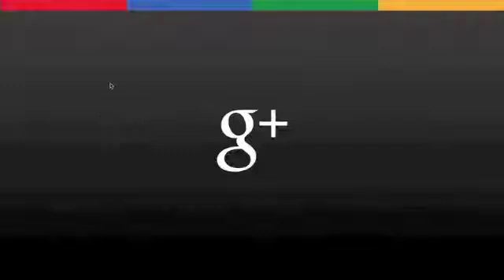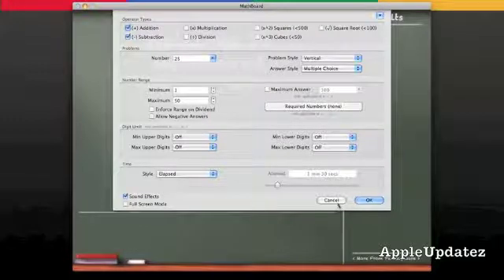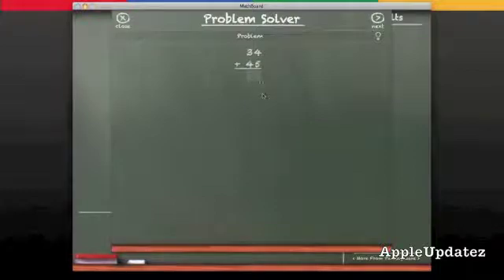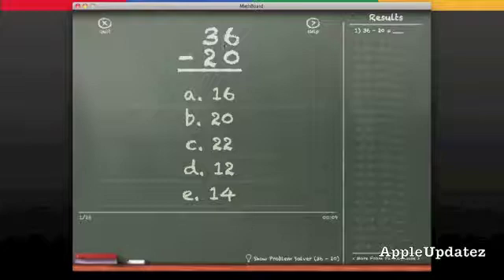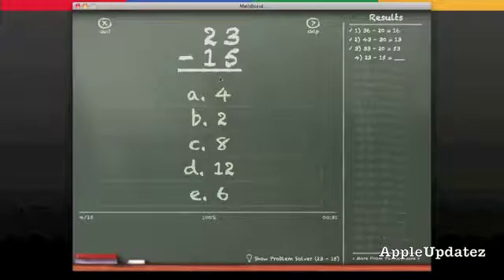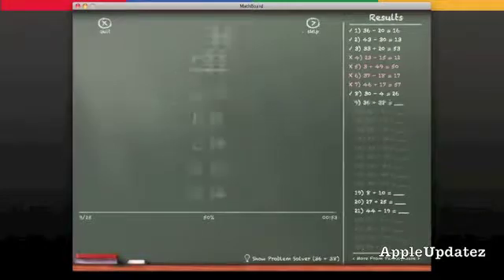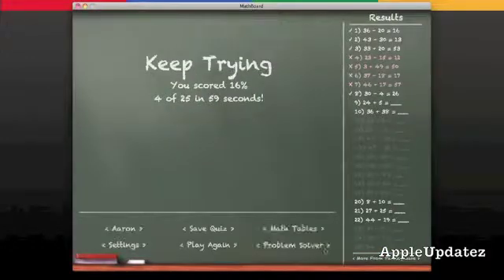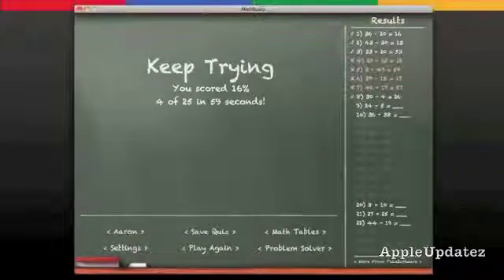MathBoard (Mac) - AppleUpdatez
MathBoard is a fantastic math learning tool for Mac OS X.

MathBoard is appropriate for all ages from kindergarten (with simple addition and subtraction problems) to elementary school where learning multiplication and division can be a challenge. You can control the range of numbers you want to work with, the amount of questions you want to answer and even assign a time limit per quiz. MathBoard will make learning math fun.

MathBoard features:
- Random problem generation (up to 250 questions per quiz).
- Addition, Subtraction, Multiplication, Division, Squares, Cubes and Square Roots
- Number ranges are configurable from -1000 to 1000, including the ability to require certain numbers to be in each problem.
- Intelligent "wrong" answer generation makes guessing more difficult. Includes the ability to omit negative answers.
- A quiz can be timed, and timing can be set as a countdown timer or elapsed time.
- A quiz can be saved making it simple to replay a similar quiz or the same quiz at a later date.
- Wrong answers are reviewable with both the incorrect and correct answer visible (and equation displayed). You can even generate a quiz from just the wrong answers.
- Problem Solver for Addition, Subtraction, Multiplication and Division problems.
- Quick reference math tables for Addition, Subtraction and Multiplication.
Special thanks to Paul for giving me a review code!